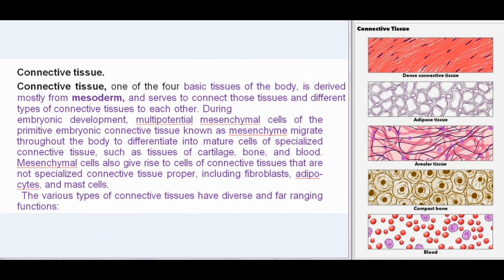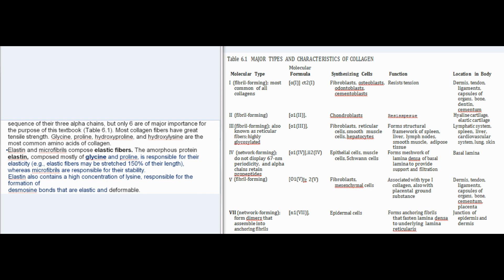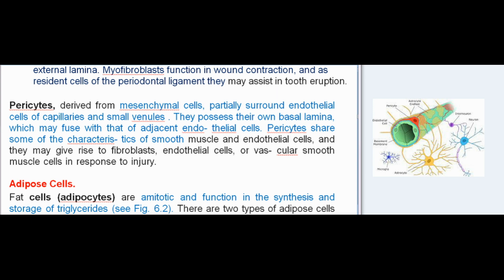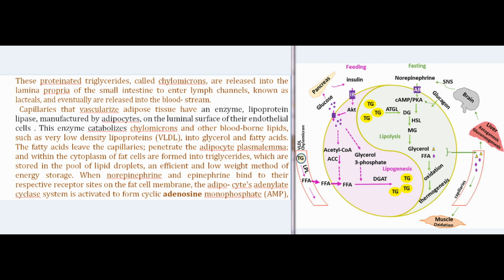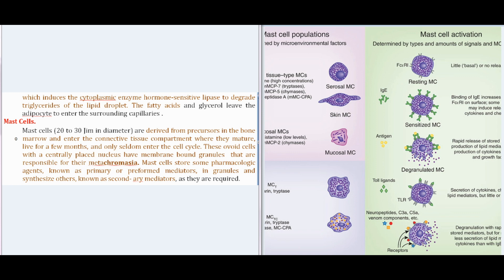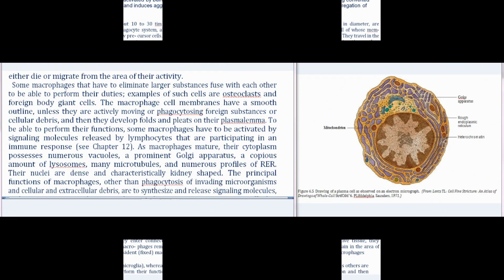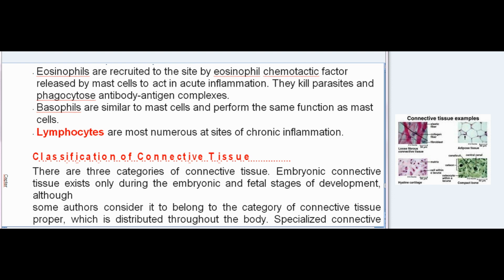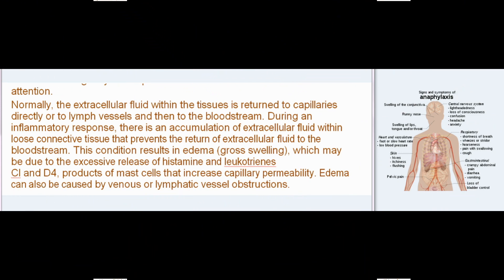Essentials Of Medical Histology :Connective tissue.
Connective tissue.
Connective tissue, one of the four basic tissues of the body, is derived mostly from mesoderm, and serves to connect those tissues and different types of connective tissues to each other. During
embryonic development, multipotential mesenchymal cells of the primitive embryonic connective tissue known as mesenchyme migrate throughout the body to differentiate into mature cells of specialized connective tissue, such as tissues of cartilage, bone, and blood. Mesenchymal cells also give rise to cells of connective tissues that are not specialized connective tissue proper, including fibroblasts, adipo- cytes, and mast cells.
The various types of connective tissues have diverse and far ranging functions:
• Cartilage, bone, tendons, ligaments, and capsules of organs provide structural support.
• Blood, lymph, and connective tissue proper act as a medium for exchange by delivering nutrients, waste products, and signaling molecules to and from cells of the body.
• Certain cells that travel in the bloodstream leave the blood and enter connective tissue proper to defend and protect the body from potentially deleterious agents.
• Adipose cells store lipids and congregate to form adipose tissue serving as local storage depots
of fat.
Connective tissue proper is composed of extracellular matrix and cells, some of which function in manufacturing the matrix in which they and other cells are embedded. Depending on the function of a particular connective tissue, cells or the extracellular matrix predominates and forms the essential component. Fibers are more important than their cells, the fibroblasts, for the function of tendons and ligaments, whereas in loose connective tissue, fibroblasts serve a more important function than do the fibers. In other instances, such as during immunological responses, the function of the ground substance
supersedes the functions of cells and fibers because the defense of the body depends on the characteristics of the ground substance.
Extracellular matrix, the nonliving component of connective tissue, composed of ground substance and fibers, is described in Chapter 4, but its salient features are reviewed here. Ground substance is composed of:
• Glycosaminoglycans, either sulfated (e.g., keratan sulfate, heparin, chondroitin sulfates, dermatan sulfate, and heparan sulfate) or nonsulfated (e.g., hyaluronic acid).
• Proteoglycans, which, by being covalently bound to hyaluronic
acid, form macromolecules of aggrecan aggregates, producing the gel state of the extracellular matrix.
• Some adhesive glycoproteins, such as fibronectin, which is dispersed throughout the extracellular matrices, and laminin, which is also widespread as it is localized in the basal lamina. Others, such as chondronectin, are located in cartilage, and osteonectin is located in bone.
Fibers, also nonliving substances, are of two types:
• Collagen fibers are of 25 different types depending on the amino acid sequence of their three alpha chains, but only 6 are of major importance for the purpose of this textbook (Table 6.1). Most collagen fibers have great tensile strength. Glycine, proline, hydroxyproline, and hydroxylysine are the most common amino acids of collagen.
• Elastin and microfibrils compose elastic fibers. The amorphous protein elastin, composed mostly of glycine and proline, is responsible for their elasticity (e.g., elastic fibers may be stretched 150% of their length), whereas microfibrils are responsible for their stability.
Elastin also contains a high concentration of lysine, responsible for the formation of
desmosine bonds that are elastic and deformable.

Ehlers-Danlos syndrome is a group of rare genetic disorders affecting humans caused by defective collagen synthesis. Symptoms vary widely based on the type of Ehlers-Danlos syndrome the patient has. In each case, the symptoms are ultimately due to faulty or reduced amounts of collagen, the most common of which include unstable joints that are easily dislocated and hypermobile because of overstretchable ligaments that are composed of defective collagen. Some forms affect the skin, and others affect the walls of blood vessels. The severity of the syndromes of this incurable disease can vary from mild to life-threatening.
Marfan syndrome is an autosomal dominant disorder in which the elastic tissue is weakened because of a mutation in the fibrillin gene. This disorder affects the elastic fibers of the cardiovascular, ocular, and skeletal systems.
Individuals with Marfan syndrome are unusually tall, with very long arms, fingers, legs, feet, and toes. Cardiovascular problems are life-threatening and include valvular problems and dilation of the ascending aorta. Ocular disorders include myopia and detached lens. Skeletal disorders include abnormally weak periosteum because of defects in the elastic fibers being unable to provide an appositional force in bone
development.